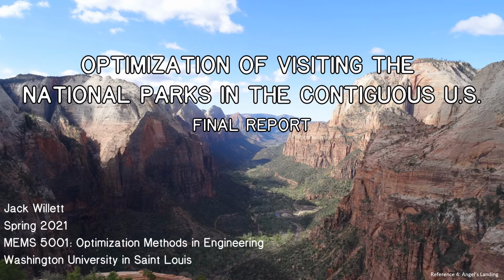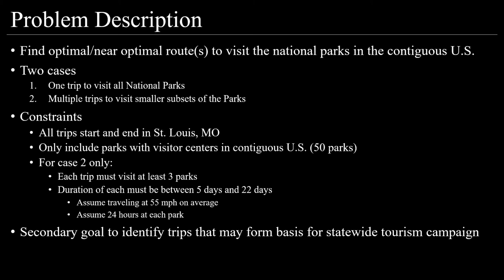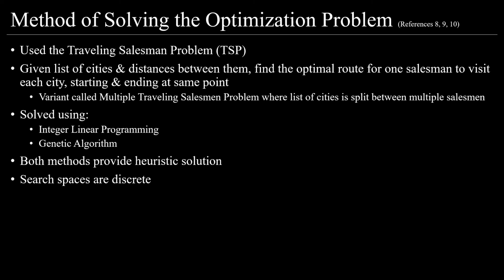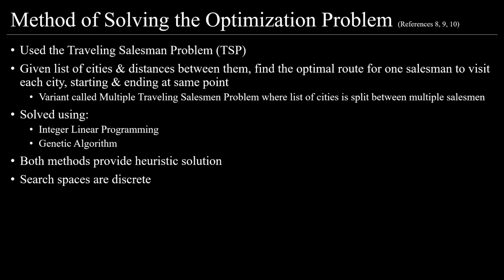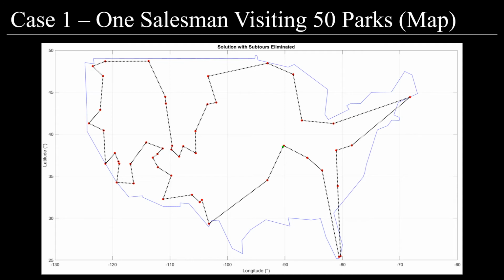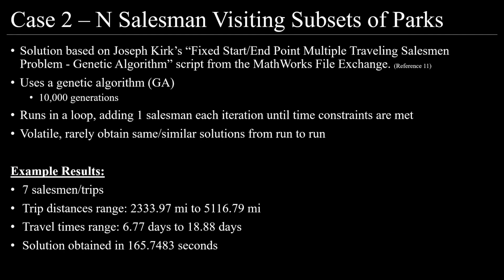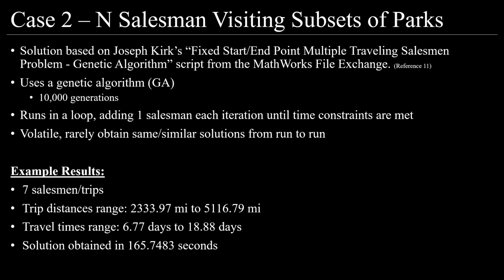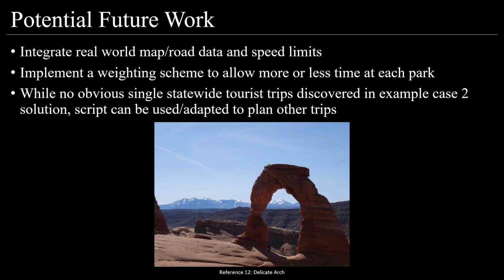Willett Jack MEMS 5001 Final Report Sp2021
1) “Quick History of the National Park Service (U.S. National Park Service).” (2018). National Parks Service, U.S. Department of the Interior, &lt; (Mar. 13, 2021).

2) “7 Day Road Trip To Utah's National Parks.” (n.d.). 7 Day Road Trip To Utah's National Parks | Visit Utah, Utah Office of Tourism, (Mar. 13, 2021).

3) Bonner, J. (2021). US National Parks Map. photograph.

4) Angel's Landing. (2018). photograph.

5) Snow at Bryce Canyon. (2018). photograph.

6) Road to Moab. (2018). photograph.

7) “Google maps.” [Online]. Available [Accessed: 08-Apr-2021].
Note: used to obtain latitude and longitude coordinates

8) “Traveling Salesman Problem: Solver-Based,” Traveling Salesman Problem: Solver-Based - MATLAB & Simulink. [Online]. Available [Accessed: 08-Apr-2021].

9) S. Ma, “Understanding the travelling salesman Problem (TSP),” 02-Jan-2020. [Online]. Available [Accessed: 28-Apr-2021].

10) V. Kenny, M. Nathal, and S. Saldana, “Heuristic algorithms,” optimization.mccormick.northwestern.edu, 25-May-2014. [Online]. Available [Accessed: 28-Apr-2021].

11) Joseph Kirk (2021). Fixed Start/End Point Multiple Traveling Salesmen Problem - Genetic Algorithm
MATLAB Central File Exchange. Retrieved April 28, 2021.

12) Delicate Arch. (2018). photograph.

Note: references 4, 5, 6, & 12 are my personally owned pictures